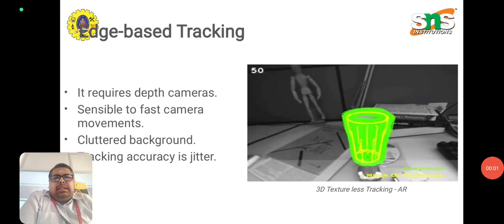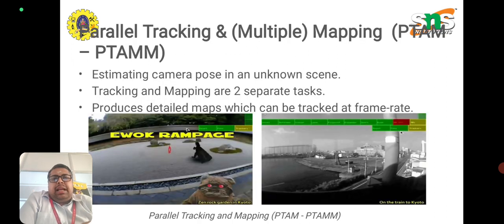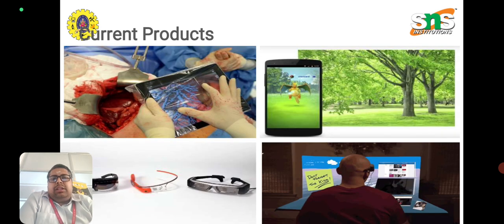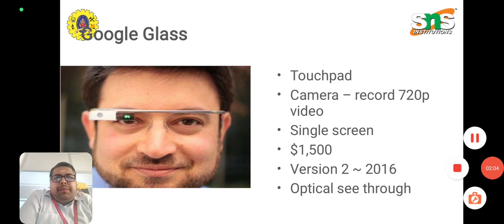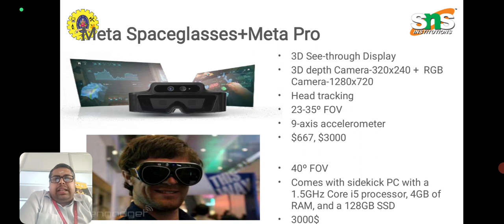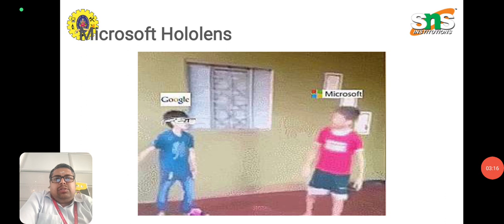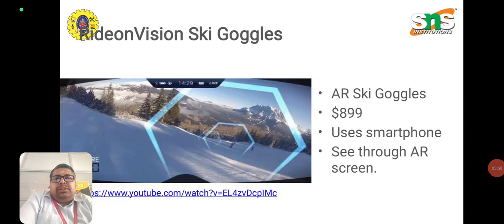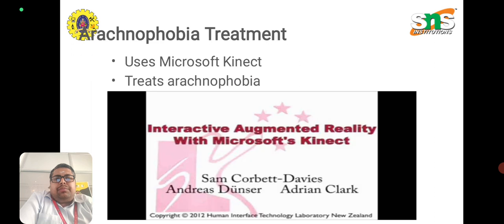LTV-5|designthinking snsdesignthinkers snsinstitutions